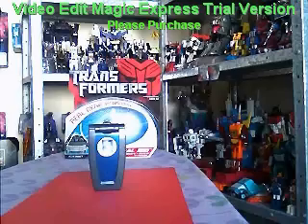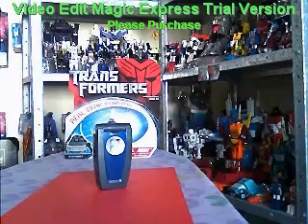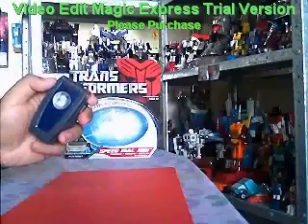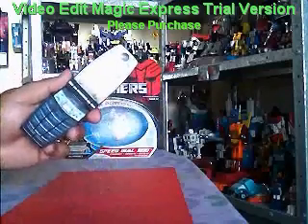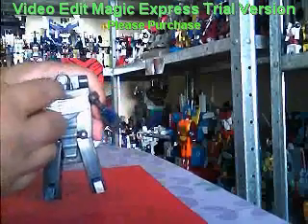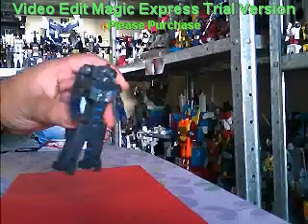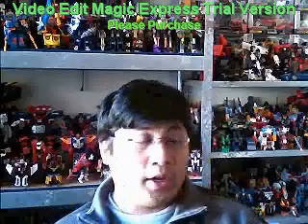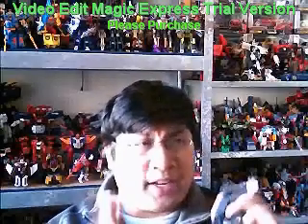Transformers Toy Review: Speed Dial 800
A toy review of Speed Dial 800 from the Transformers Real Gear Robots line.